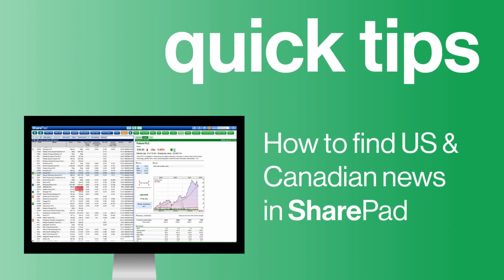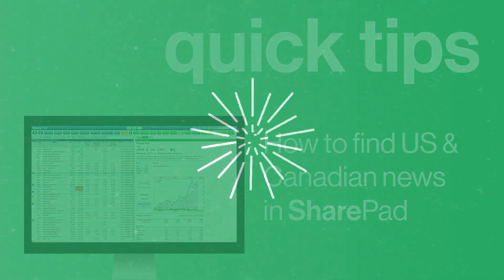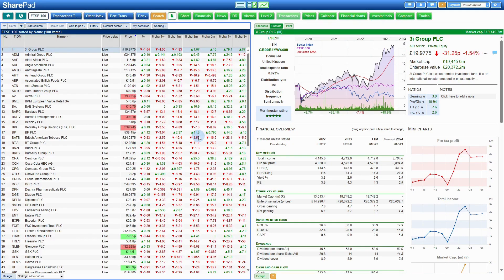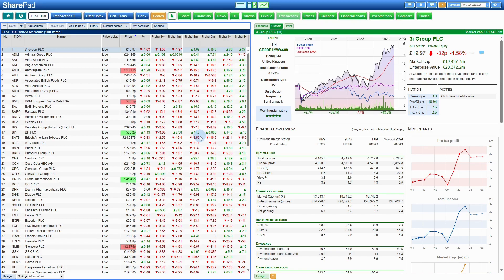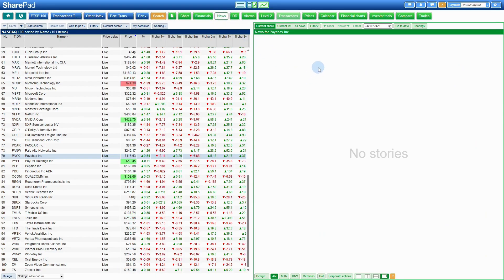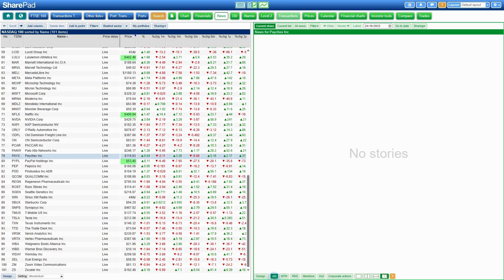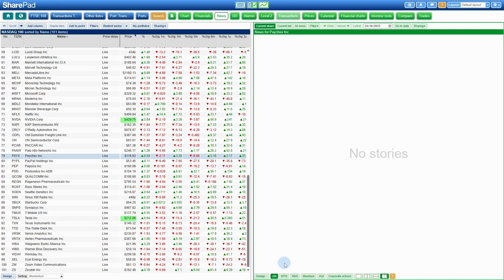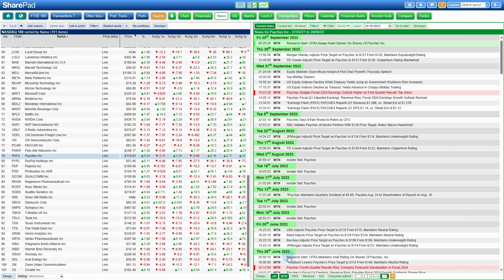ShareScope (formerly SharePad) - How to find US & Canadian news | Quick tip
This quick tip video shows you how to find our comprehensive US and Canadian financial market news service in ShareScope.